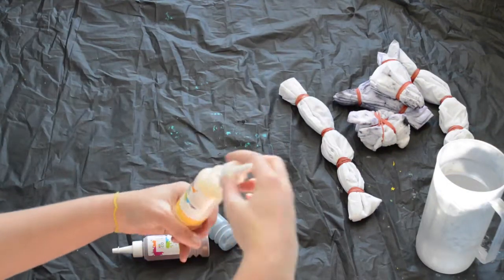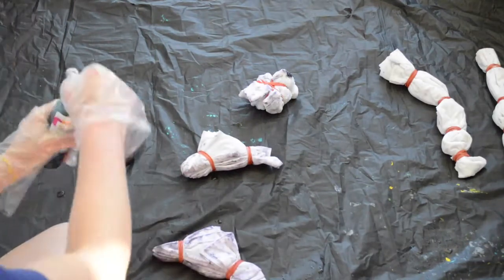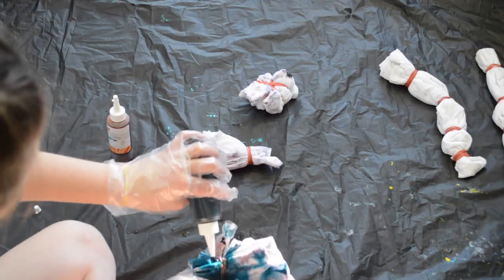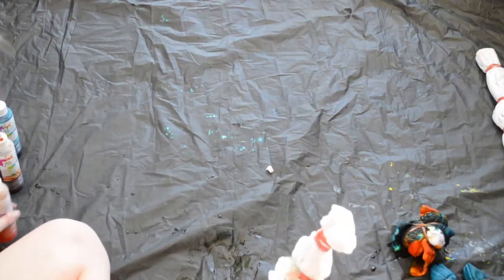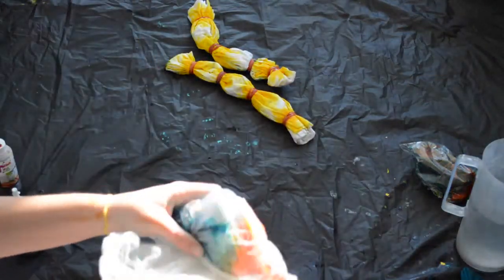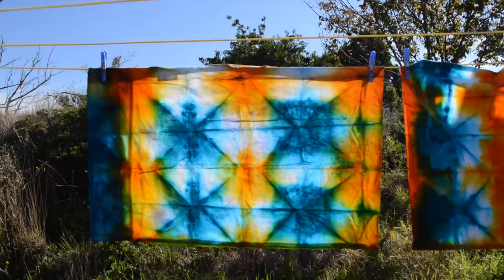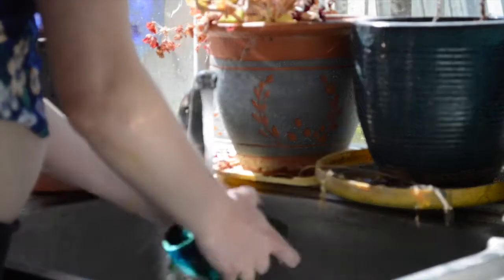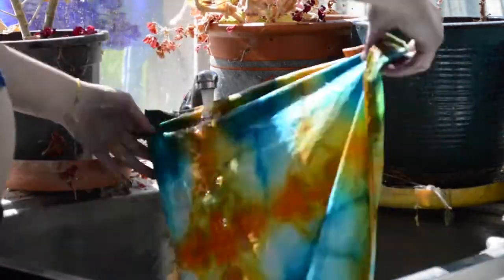Tie Dye Pillow Cases | DIY With Me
This is my second Tie Dye video. This video shows two techniques I have never done before. Watch me as I try them out :)

Please note that all content expressed in this video is my own personal opinion and is not intended to offend or disturb any viewer.